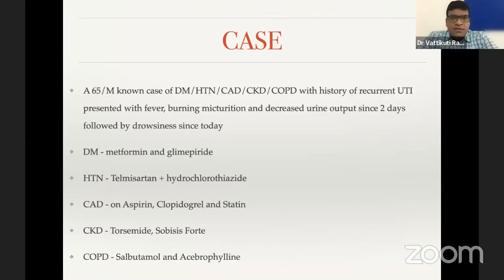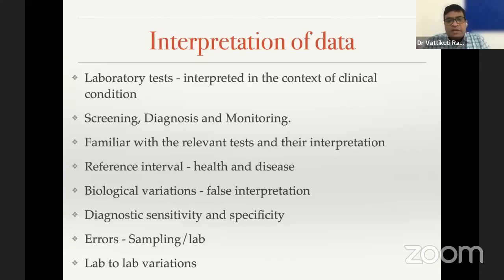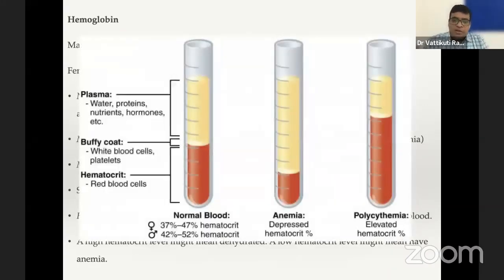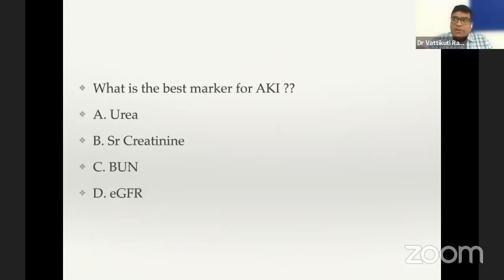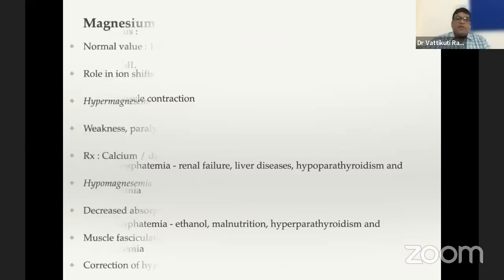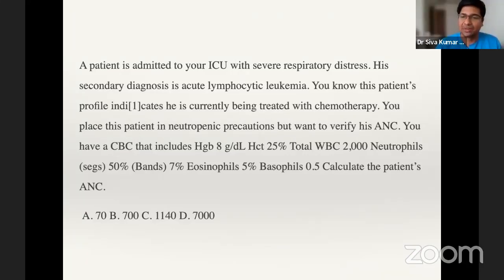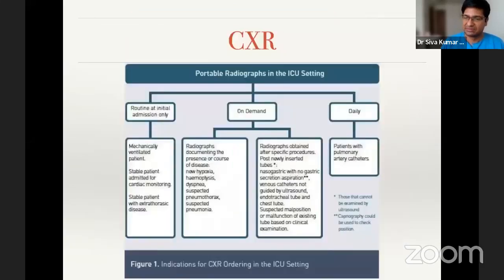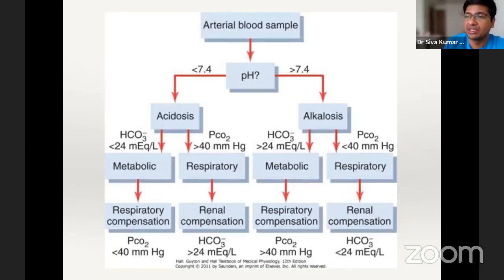STEP N SESSION : Labs in ICU and their relevances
Watch Step N Session on Labs in ICU and their relevance with Dr Vattikutti Ravi Sankar and Dr Siva Kumar Reddy